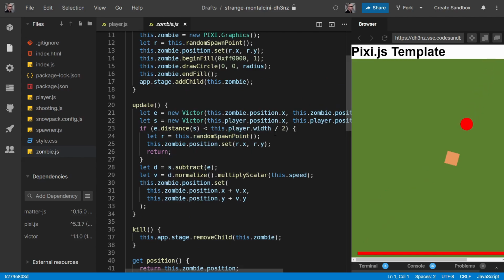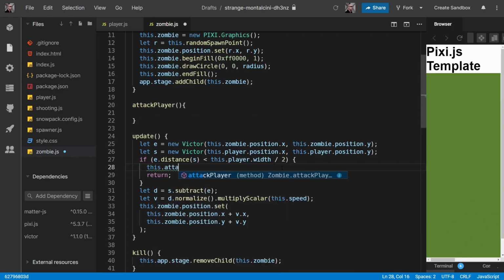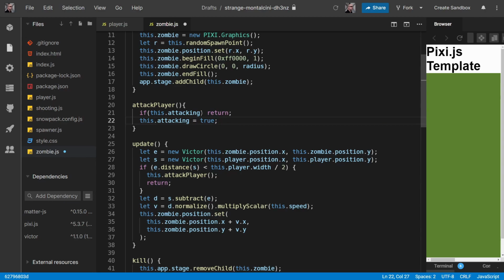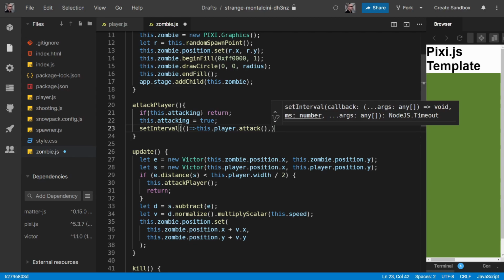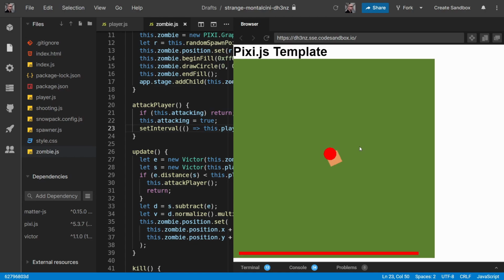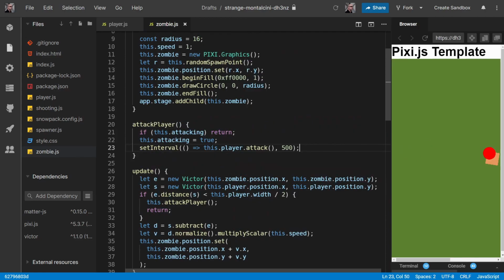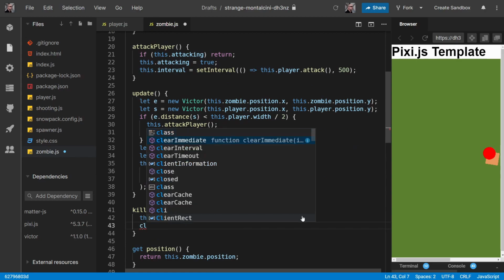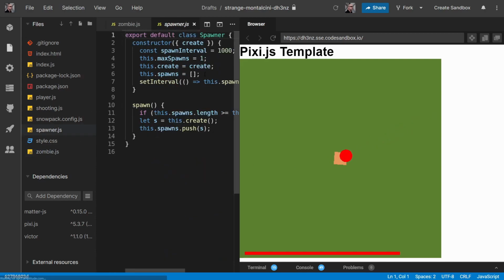PixiJS Tutorial 10 - Zombies are attacking!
Get up and running with pixi.js in 1 minute.
Learn the basics of pixi.js. In this video we will be using CodeSandbox and a template to get up and running in 1 minute.
Also we are using snowpack for near instant refresh after our code changes.

Pixi.js is a great choice for creating 2D games for the web. Less opinionated than Phaser and easier to use than WebGL, pixi.js is actually used by other game engines including Phaser.

In this tutorial zombies get to attack the player!

Covered:
setInterval()
clearInterval()

What's our vector, Victor?